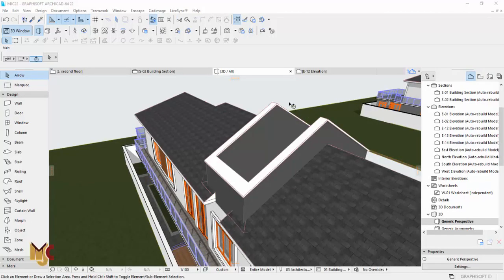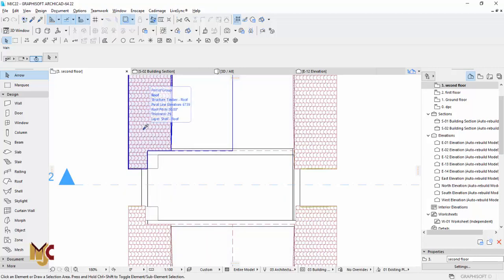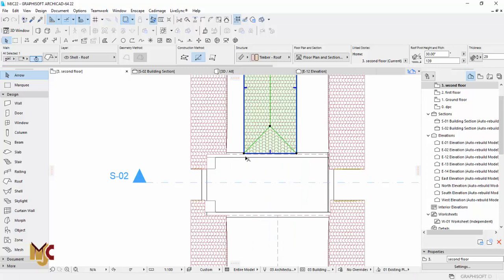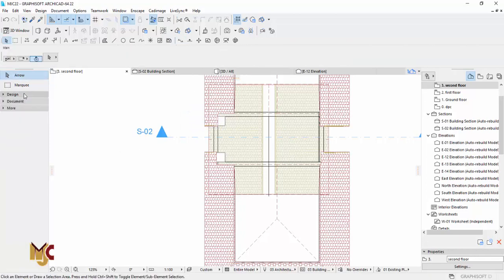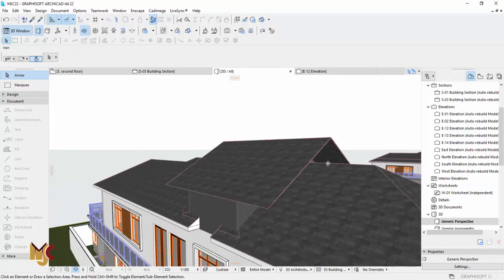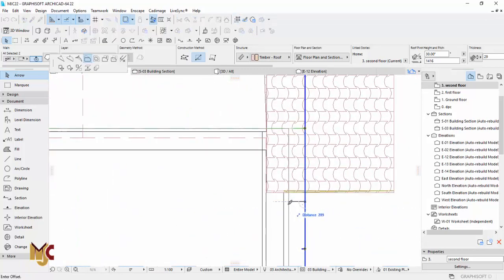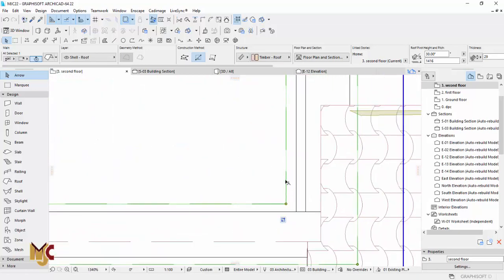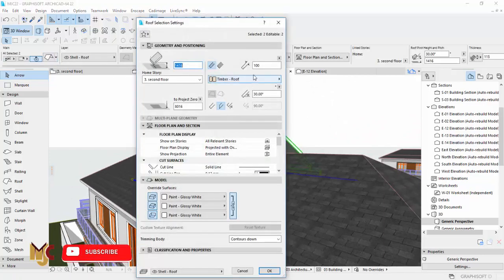HOW TO CREATE ROOF COPING IN ARCHICAD